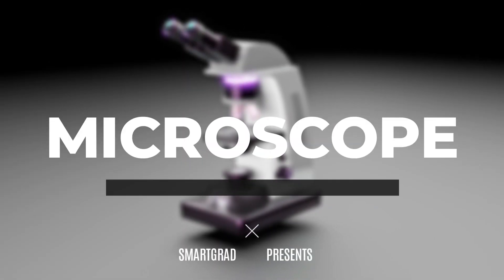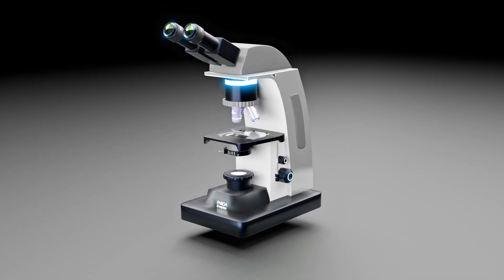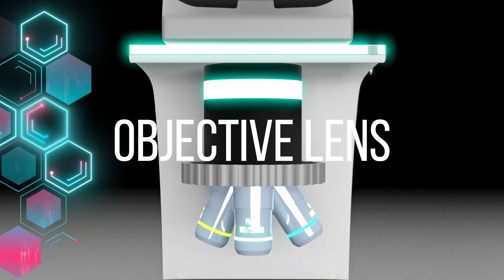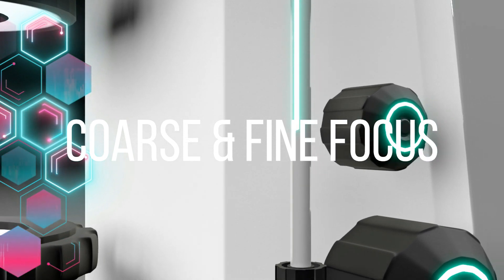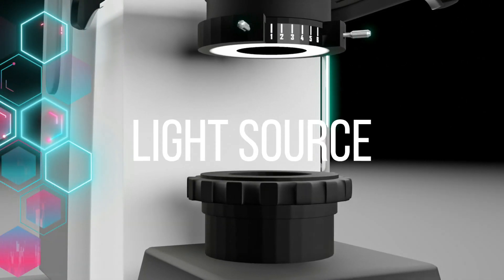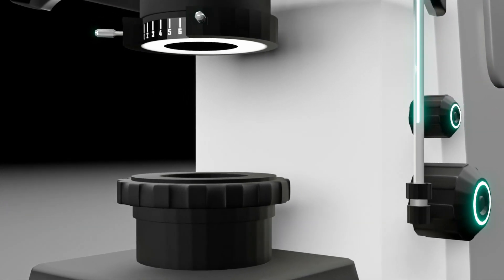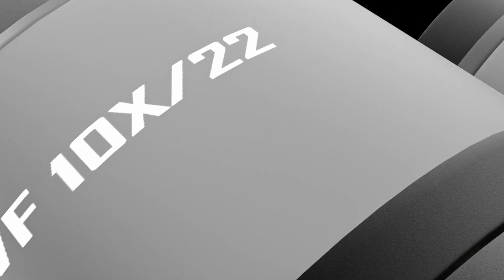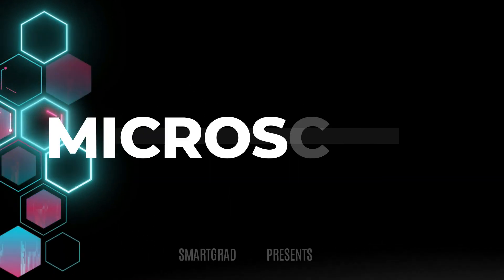Microscope Animation | Microscopy | Biology Animations | Parts of Microscope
Welcome to our animation about microscopes! In this video, we will be exploring the different parts of a microscope and their functions.

First, let's start with the base. The base is the bottom part of the microscope and provides a stable platform to support the rest of the instrument.

Moving up, we come to the stage, which is where the specimen is placed for observation. The stage can be moved up or down using a coarse focus knob to bring the specimen into focus.

Above the stage, we have the objective lenses. These are the primary lenses responsible for magnifying the specimen. Microscopes usually have several objective lenses with varying magnification levels.

The eyepiece, or ocular lens, is located at the top of the microscope and is where the viewer looks to observe the specimen. The eyepiece typically has a magnification of 10x.

Between the objective lenses and the eyepiece, we have the body tube. The body tube holds the lenses in place and maintains the correct distance between them.

The arm of the microscope is used to carry and support the instrument. It is located on the side of the microscope opposite to the stage.

Finally, we have the focus knobs. The coarse focus knob is used to bring the specimen into focus, while the fine focus knob is used for fine adjustments to achieve a sharper image.

In summary, a microscope consists of a base, stage, objective lenses, eyepiece, body tube, arm, and focus knobs. Each of these parts plays a crucial role in allowing us to observe tiny specimens and discover new details about the world around us.

We hope you enjoyed learning about the different parts of a microscope in our animation.